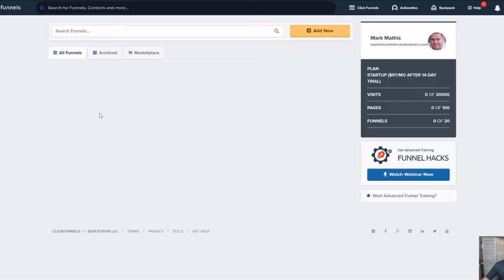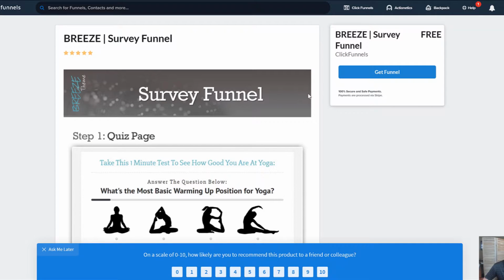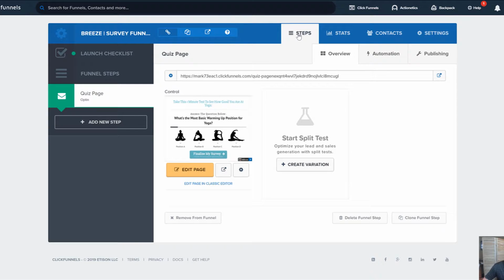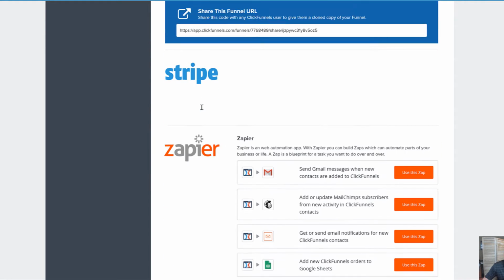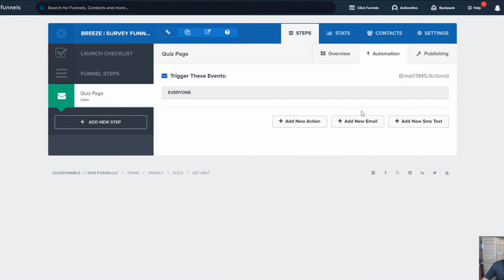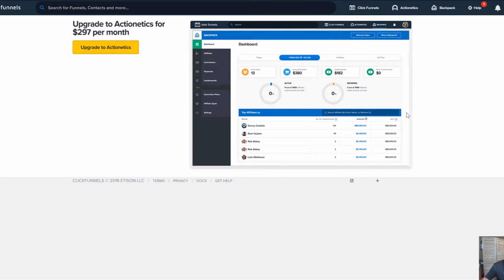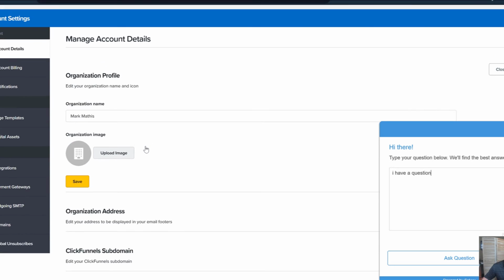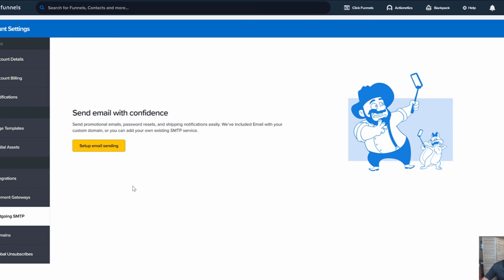Clickfunnels Tour - How to Get Started with your Funnels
In this video, I'll take you on a tour of all the main features and functionalities that you'll use on a daily basis inside of your Clickfunnels account.

After you watch this video, you'll know exactly where to access everything you'll need when building out your Clickfunnels sales funnels.

All you need is a quick, simple, and easy-to-follow tutorial to get you started.  That's what you'll get in this video.

If you want MORE Clickfunnels training and tutorials like this, checkout our FREE "Clickfunnels for eCommerce" Course at the link above.

The training is ideal for beginners to eCommerce or established Entrepreneurs who want to improve their skill and understanding in how to build profitable sales funnels inside Clickfunnels.

In addition, if you're interested, I'll give you access to my BONUSES including my top-converting eCommerce sales funnel + a detailed walkthrough video showing you how to customize the funnel for your specific products + my entire abandoned cart email series + personal support from me in our private Facebook Community.

Activate your FREE 14 Day Trial of Clickfunnels and get access to my Bonuses at:

Join the FREE "Learn How to Build a 7 Figure eCommerce Business" Facebook Community at: